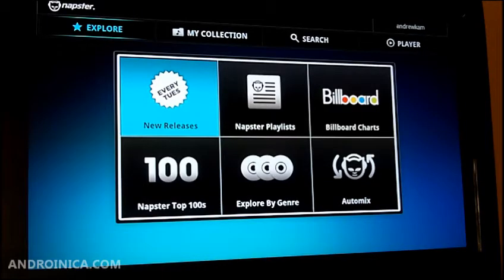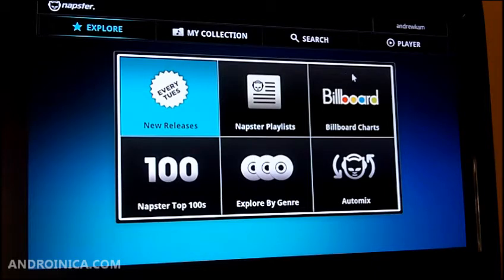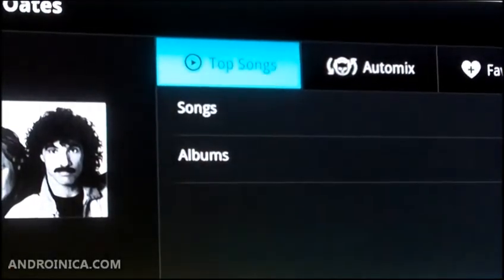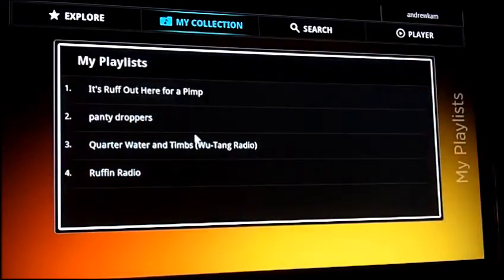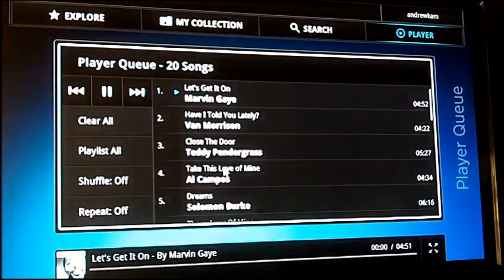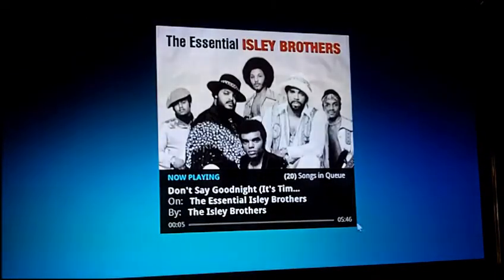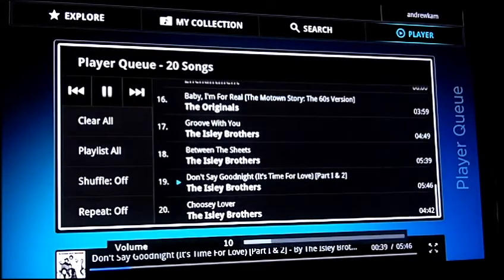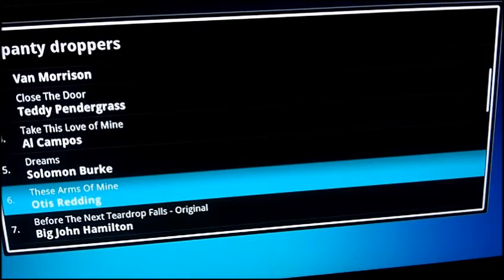Google TV Apps - Napster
Androinica.com takes a look at Napster on Google TV. for more information on all things Android.